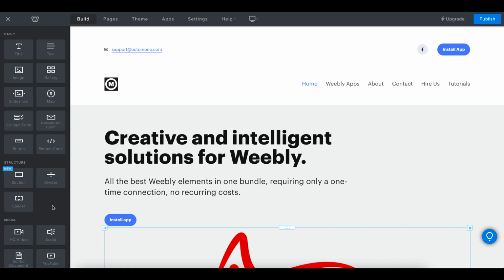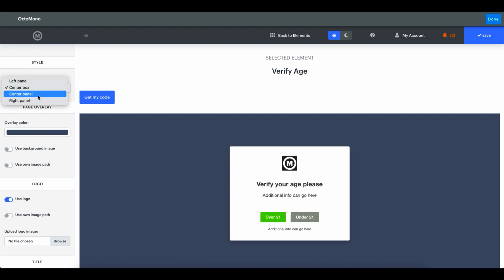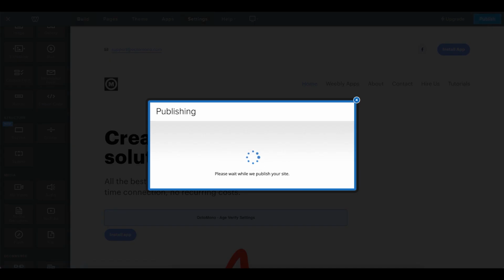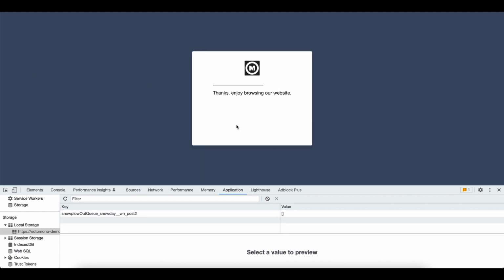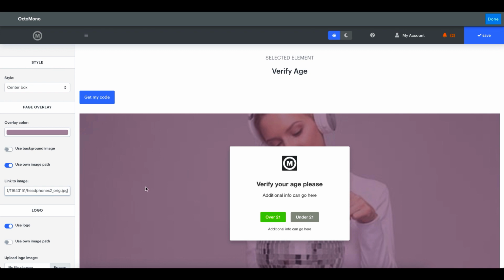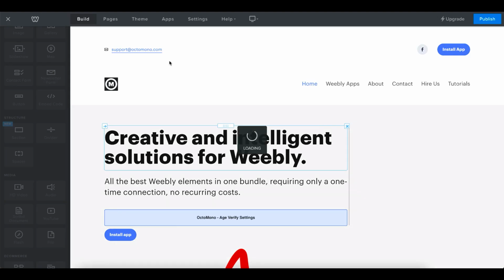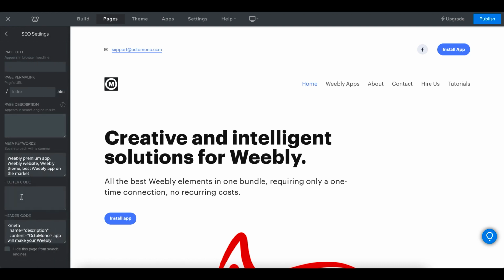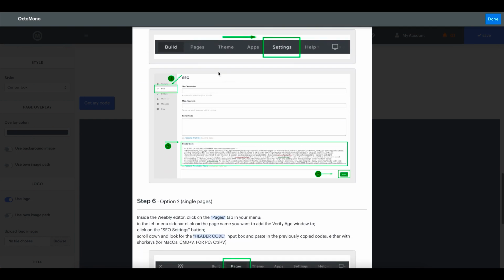Add a 'Verify Age' box to your Weebly website.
In this tutorial we will show you how you can easily add a 'Verify Age' box to your Weebly website, without any coding.
This element comes included in the OctoMono bundle, available on Weebly's App Center.